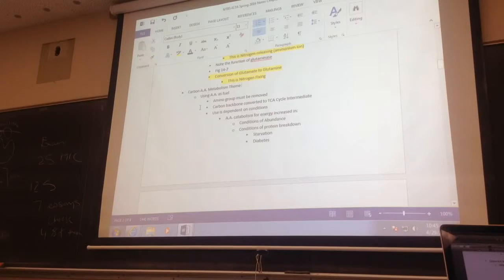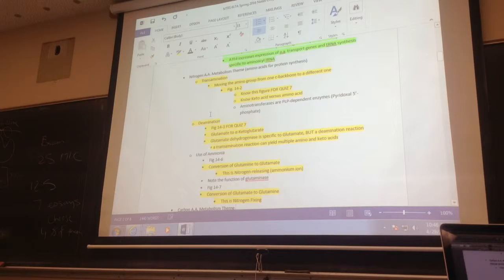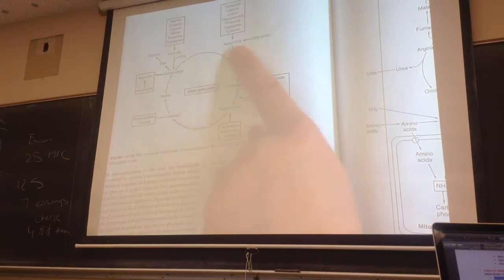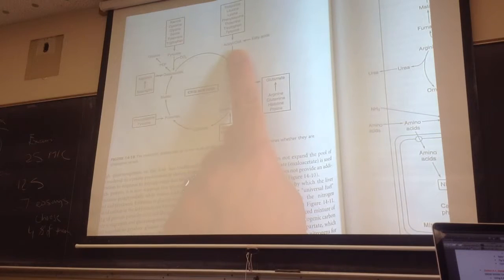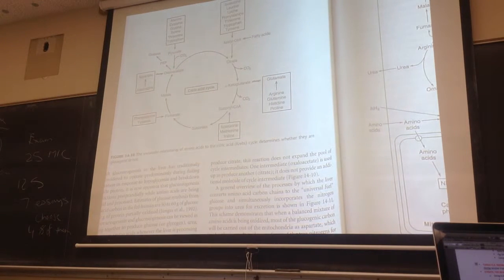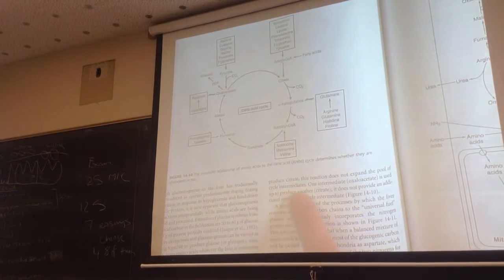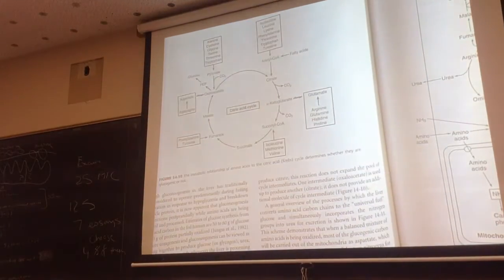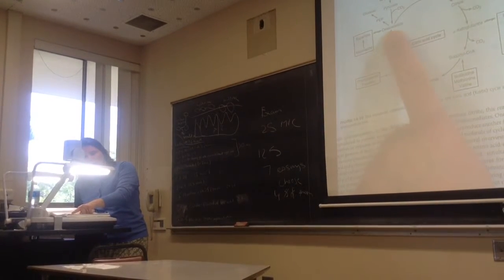417A - Lecture 5.6